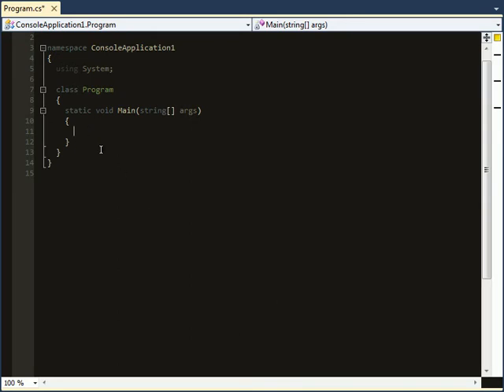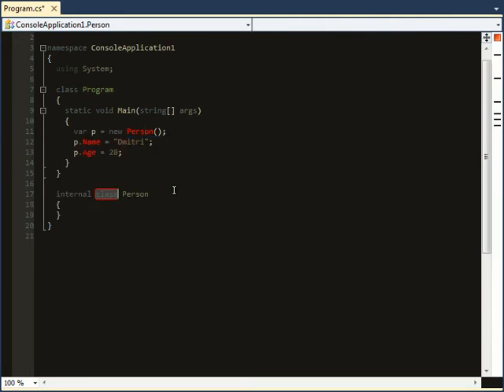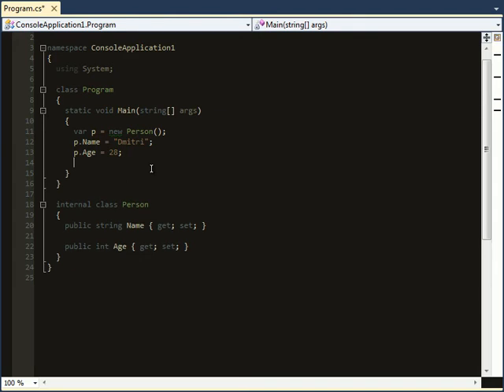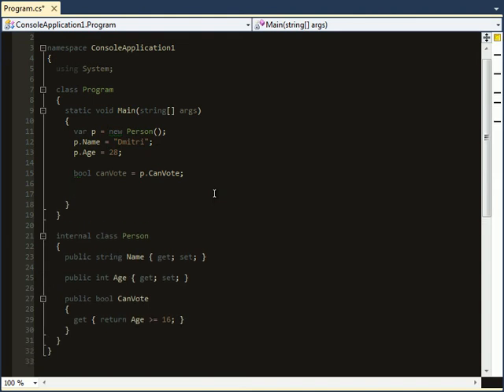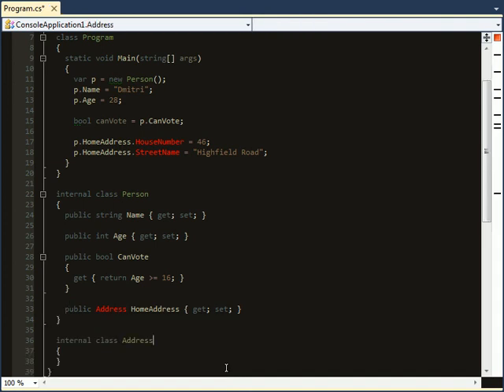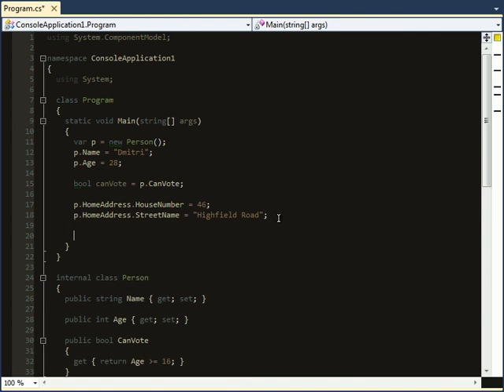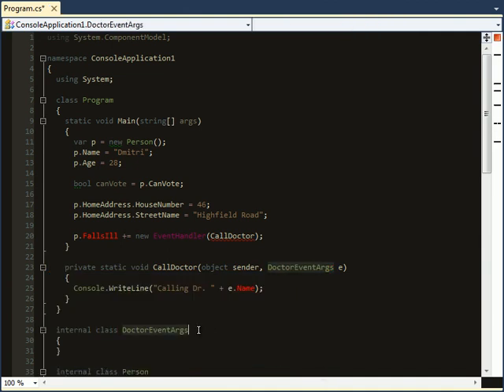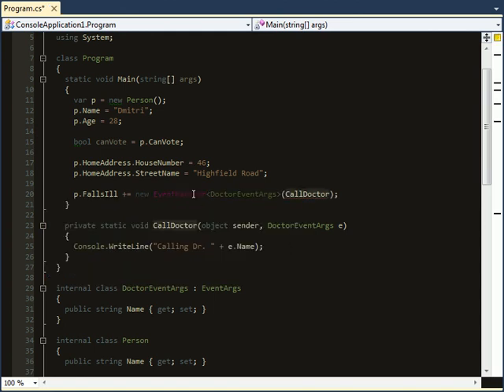Inferring Types from Usage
This demonstration show how you can use ReSharper can automatically create data structures and associated fields/properties/methods/events directly from usage. N.b.: in case you're wondering, ReSharper's menus for selecting property implementation cannot be shown by screencasting somewhere. Trust me, they are there. (There must be some clever API magic behind their implementation.) Comments welcome! Don't be shy!